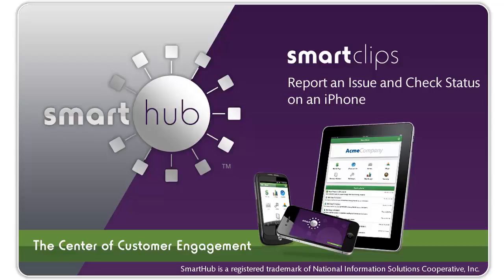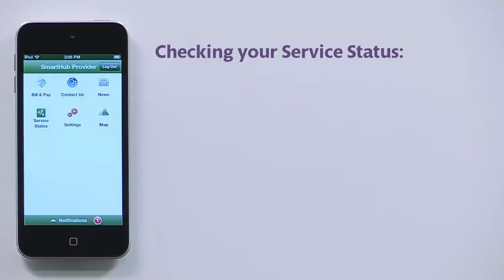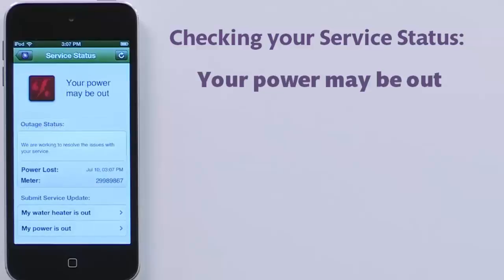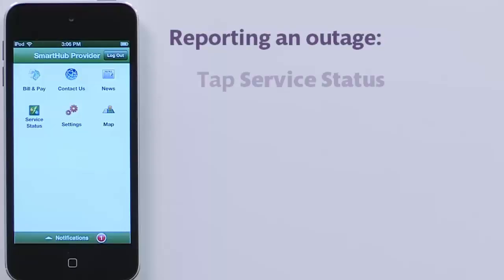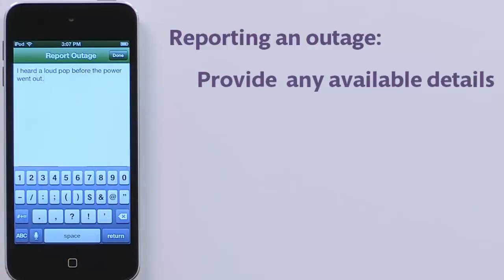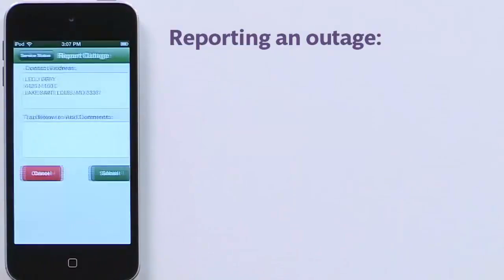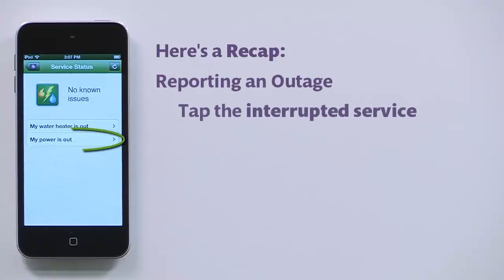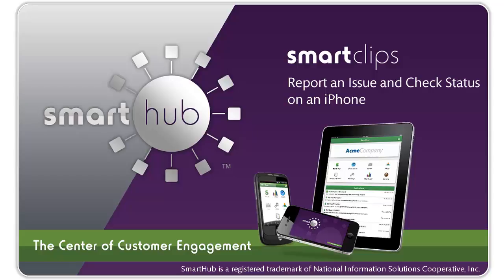Report an Issue - iOS - SmartHub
This video shows how to report an issue from an iOS (iPhone, iPad, etc.) device.